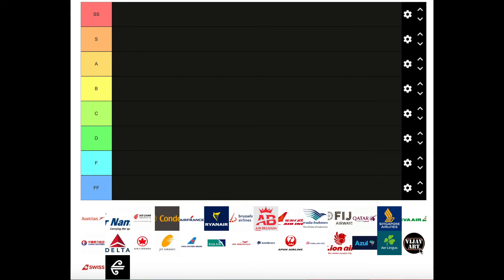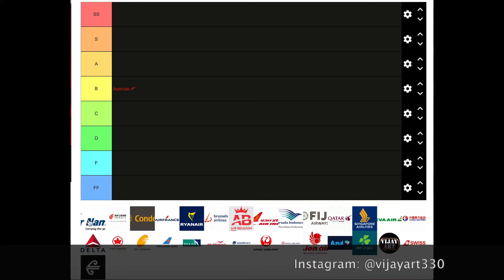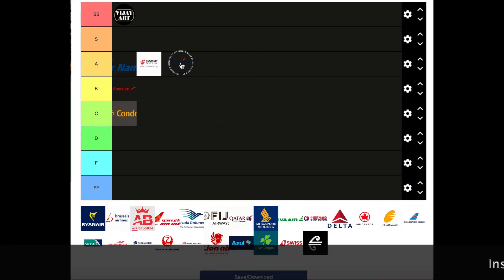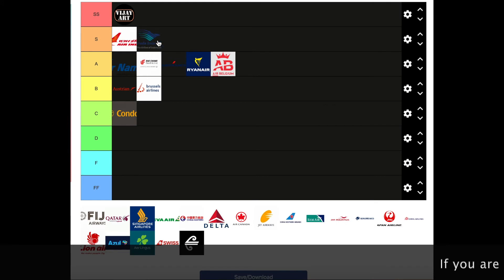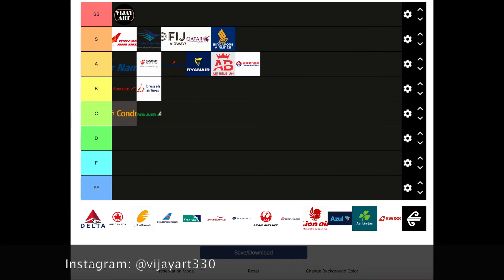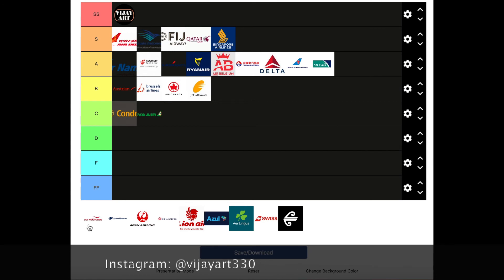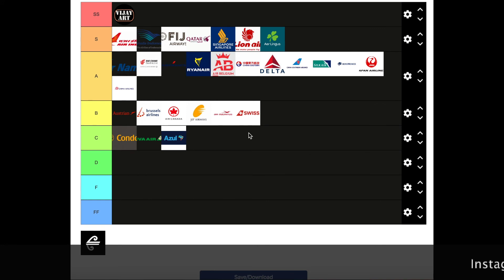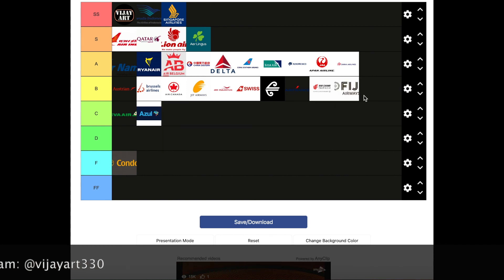Ranking 30 Airline Logos!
Shoutout to Controller_Harry!

NEW! Q&A page!

Tripod Mount
Camera: iPad Pro
Drawing Supplies
Desk Lamp
Or just leave me a comment on one of my YouTube videos. I always read them and will try to reply as soon as possible.

Hi! I'm Vijay ART. This channel started in August of 2017. I draw airplanes, and build large scale airplanes out of LEGO. I try to upload videos about one every week/two weeks but if I'm going on holiday of course it will change. This would mean a lot to me.